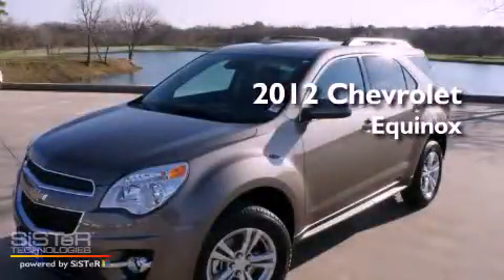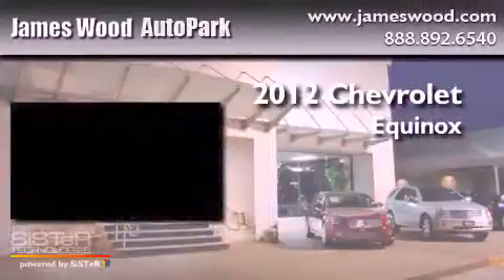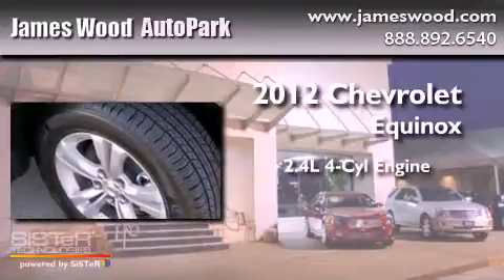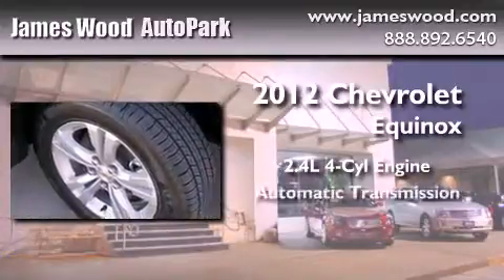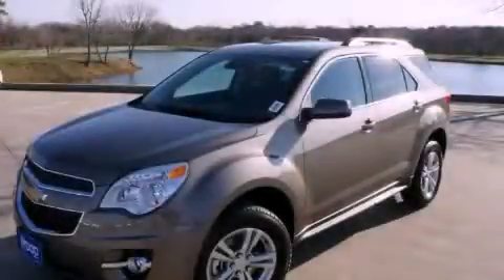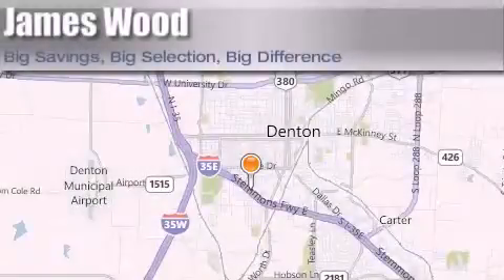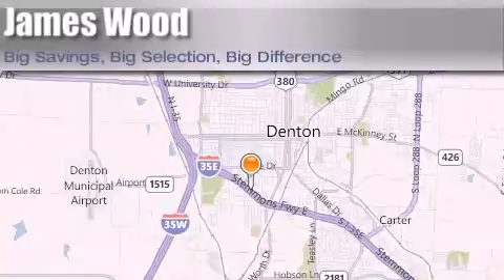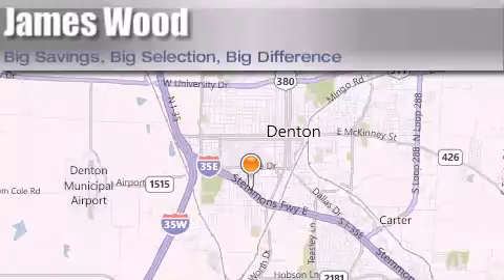2012 Chevrolet Equinox Decatur TX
Year : 2012
 Make : Chevrolet
 Model : Equinox
 Engine : 2.4L 4 Cyl. Sequential Fuel Injection
 Trans . : 6 Speed Automatic
 Exterior : Mocha Steel Metallic
 Miles : 10

 Stock : 221309

 2012 Chevrolet Equinox Denton TX